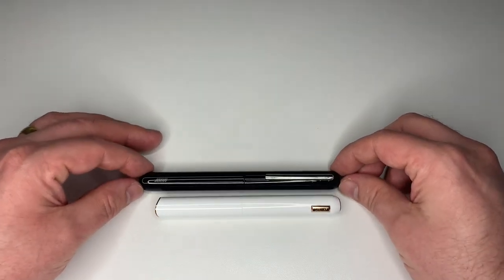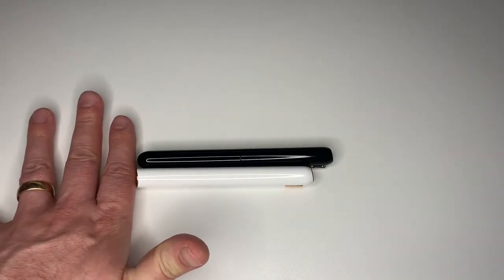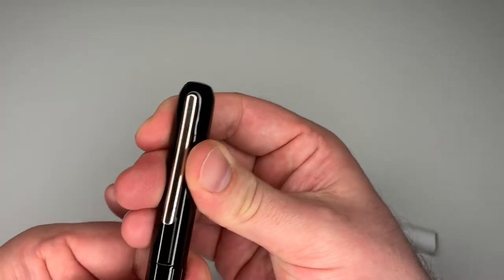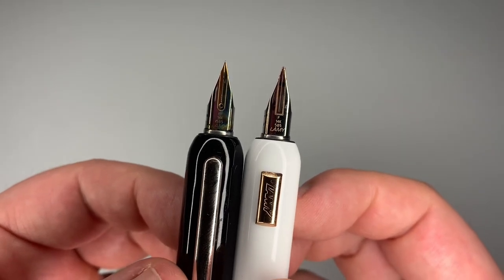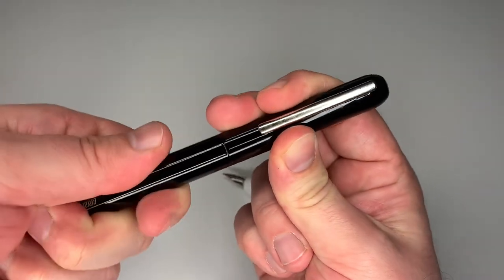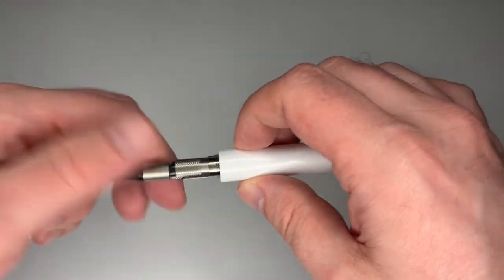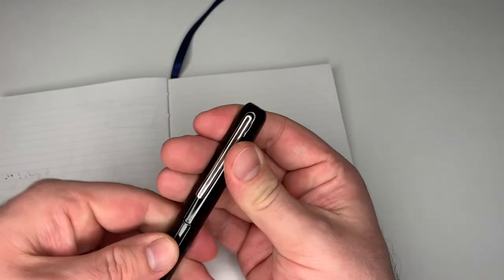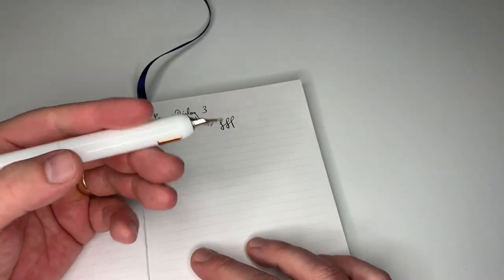Lamy Dialog 3 vs Lamy Dialog CC – Comparative Overview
This video is part of a review which is to be found